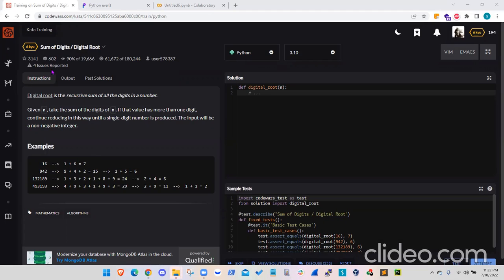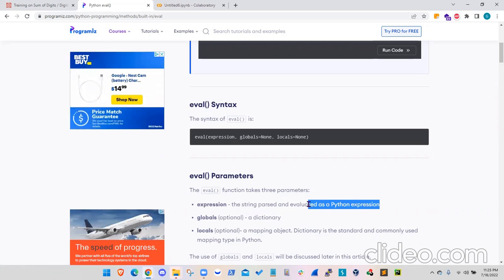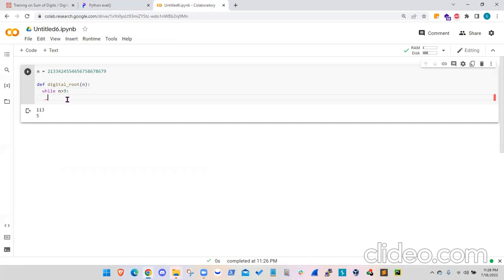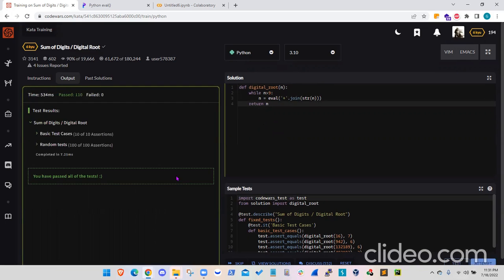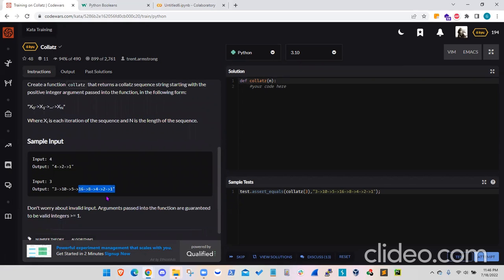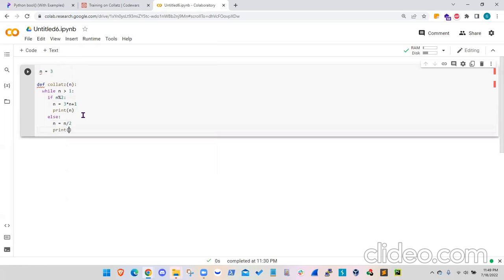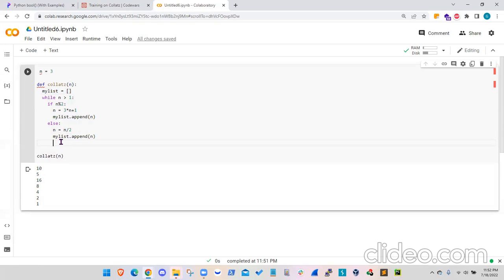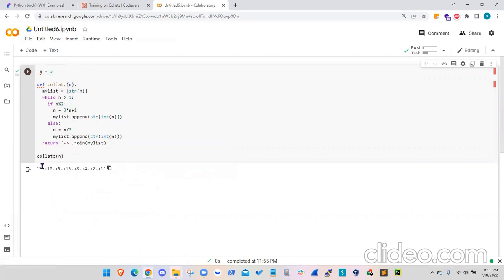Sum of Digits / Digital Root and Collatz labs using python (codewars 6 kyu)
In this video, two labs by codewars.com are studied.
The names of the labs are:

- Sum of Digits / Digital Root (6 kyu)
- Collatz (6 kyu)

These are relatively straightforward labs and great learning tools for while loops and basic string operations.